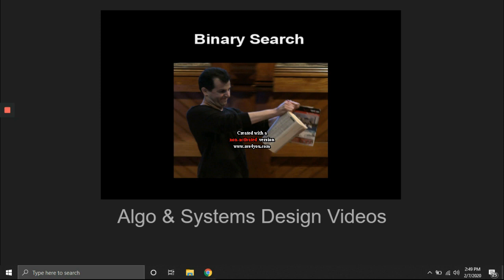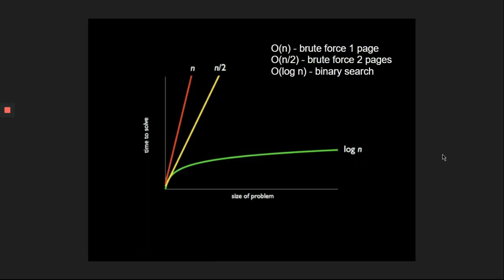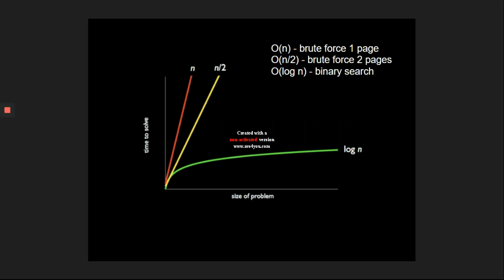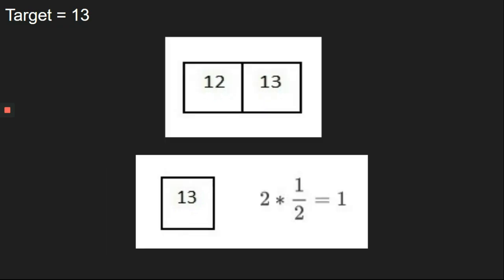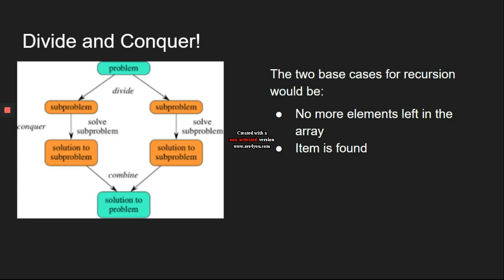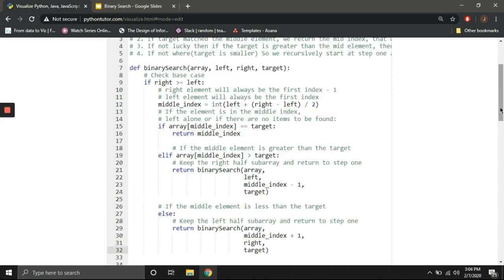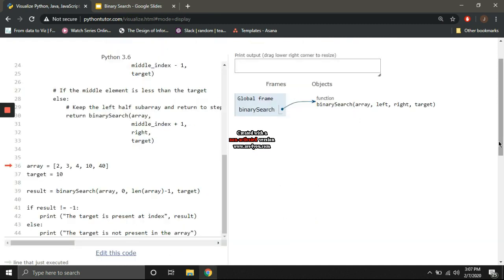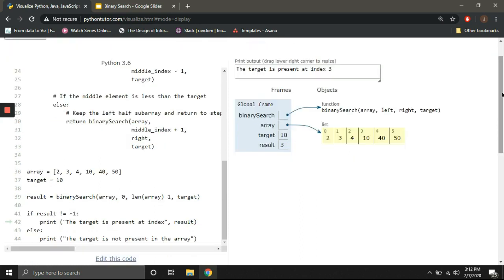Algorithms & Data Structures - Searching and sorting tools Binary Search